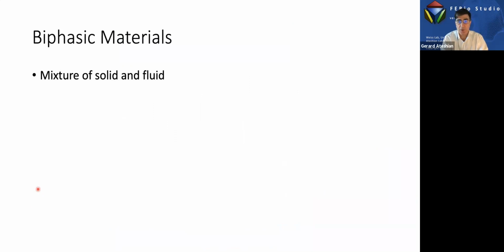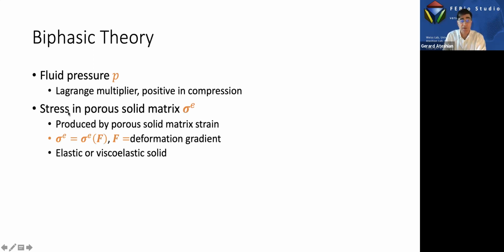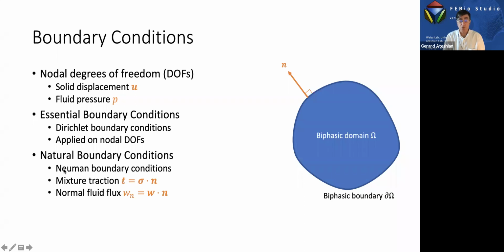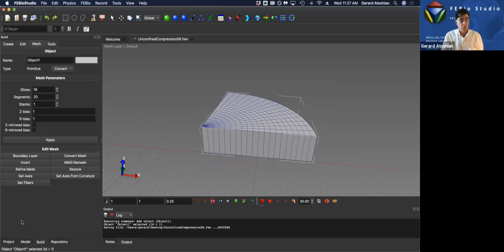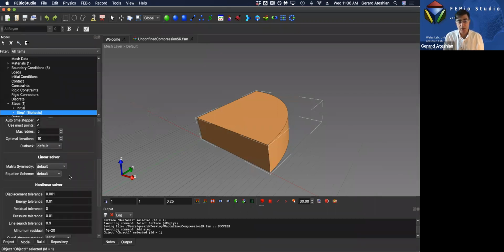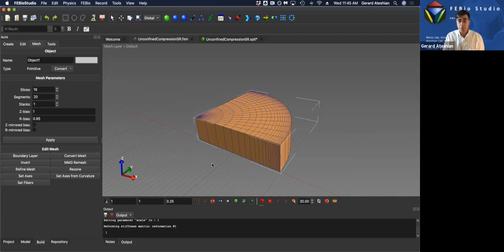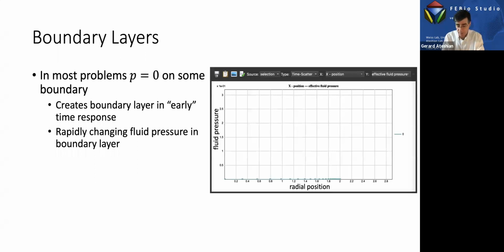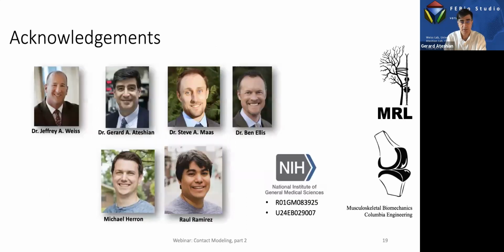FEBio Studio Webinar: Biphasic Materials, Part 1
This webinar was recorded on Wednesday, June 9, 2021.

This webinar presents an introduction to biphasic materials for modeling porous media mechanics in FEBio. This first webinar on biphasic theory focuses on its description of tissues as mixtures of a deformable porous-permeable solid matrix and an interstitial fluid. An overview is given of representative responses of biphasic materials to loading, especially in relation to interstitial fluid pressurization and flow. A description is provided of the governing equations, required constitutive models for the solid matrix stress and the hydraulic permeability that governs interstitial fluid flow, associated material properties, and essential and natural boundary conditions needed to solve biphasic problems. Guidelines for creating biased meshes at free-draining boundaries are provided. Several representative biphasic analyses are also reviewed.